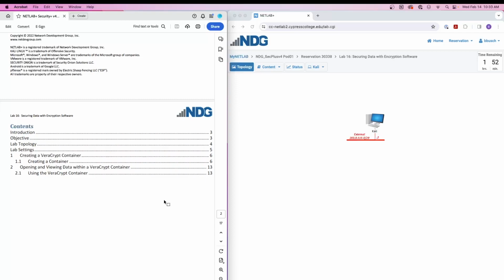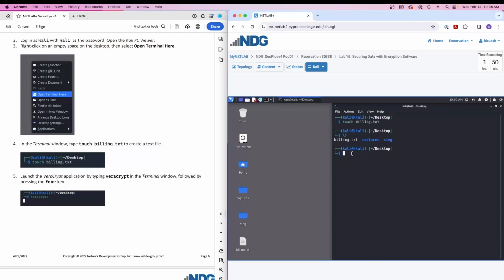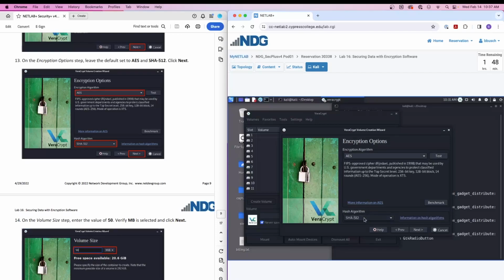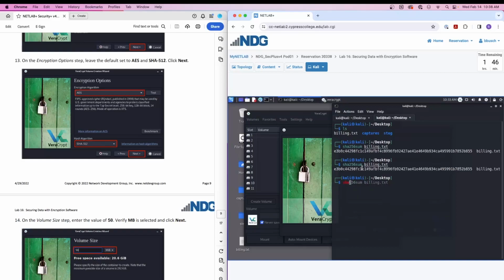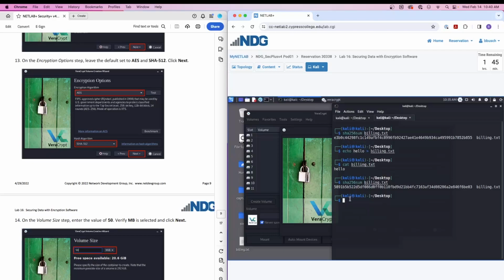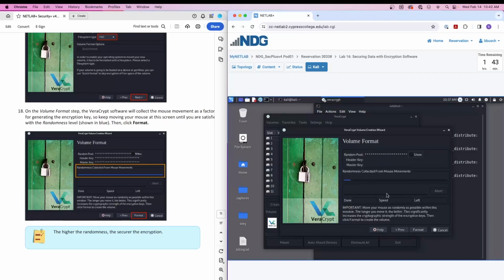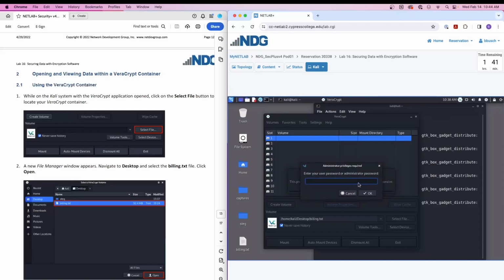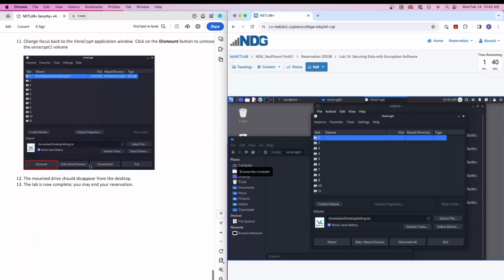CIS195 NETLAB+ Security+ Lab - Securing Data with Encryption Software (Veracrypt)